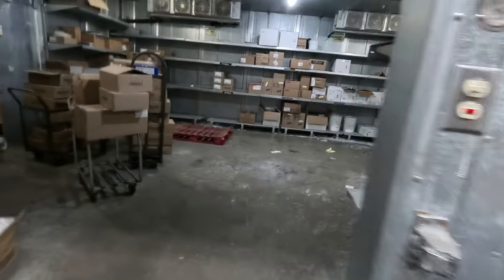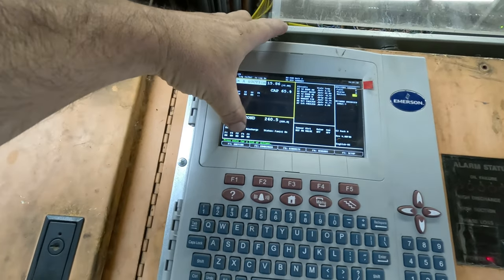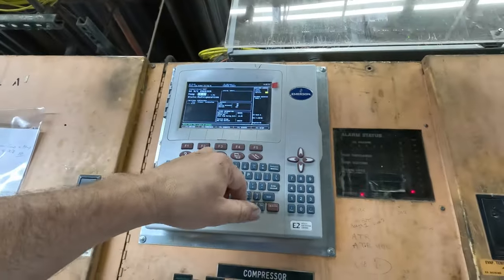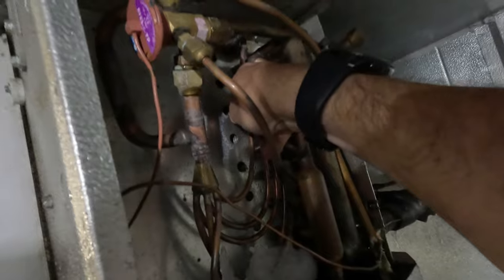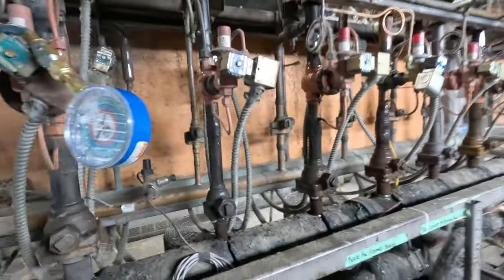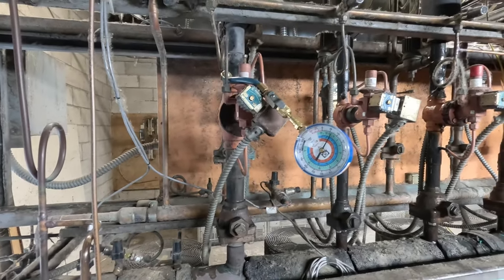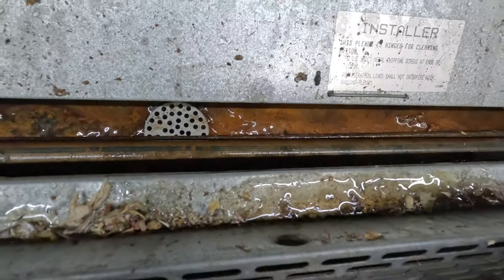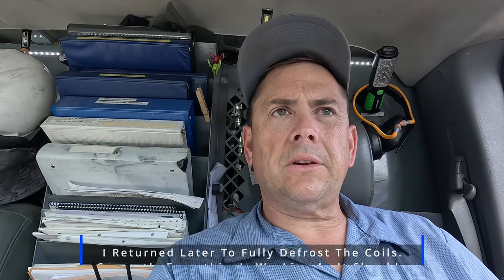Troubleshooting Freezer Defrost Issues. Try This First!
Troubleshooting a walk-in freezer that was  frozen up earlier in the week but needed more work can be time consuming off you don't know the history of the problems, unfortunately it went down over the weekend while I was on call. I had the displeasure of defrosting the system and the opportunity of returning a week later to do it again. I was able to locate what was causing the ice. I explain how the hot gas defrost system works, how to pump down a refrigeration system on the rack and how to clean the txv screens. Obviously there's times where you will have to pull the vacuum on the circuit but this was a time where speed and resealing the system while cleaning the screen worked in my favor to avoid that.

5 Gallon Bucket Topper and Organizer